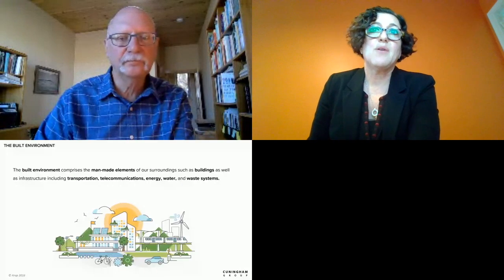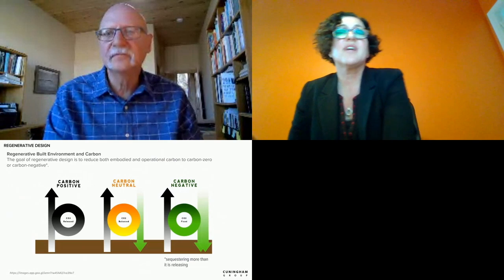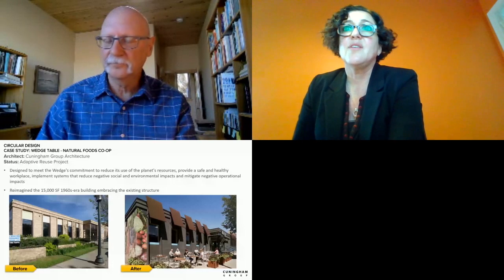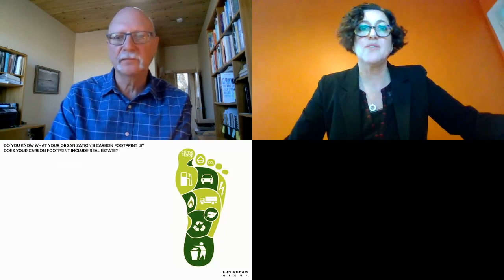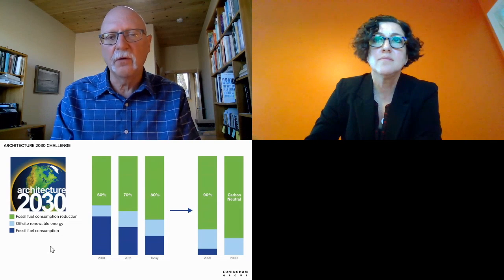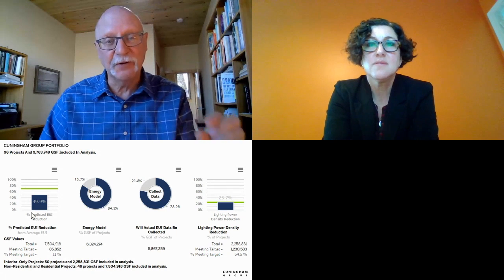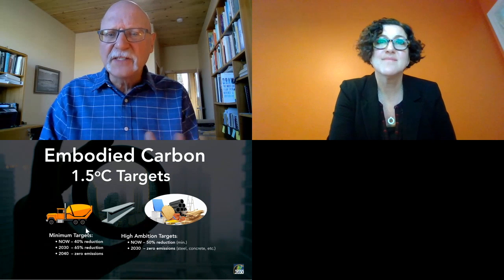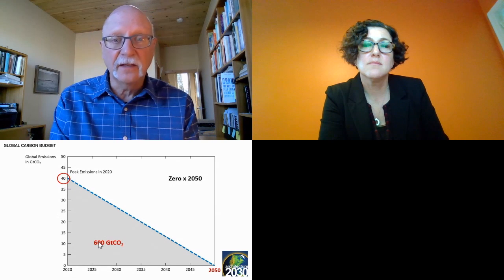Decarbonization, Regeneration and Circularity in the Built Environment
Theintegrateconference.com

Speakers:
Paul Hutton
Principal and Chief Sustainability Officer
Cuningham Group Architecture

Nina Broadhurst
Principal and Work Studio Leader
Cuningham Group Architecture

Session Description:
According to the Global Status Report 2017 the building and construction sector accounts for 36% of global final energy use and 39% of energy-related carbon dioxide (CO2) emissions when upstream power generation is included. The World Green Building Council has set targets of 40% less embodied carbon emissions by 2030 and 100% net zero emissions buildings by 2050.

The synergy of decarbonization, regeneration and circularity applied to the built environment poses significant opportunities for brands to accelerate their own sustainability commitments. The mounting pressures of ambitious, enterprise-level sustainability directives will require innovative breakthroughs. Design thinking will play a critical role in generating new business models and value propositions.

This presentation will provide the audience with an understanding of:
- Principles of decarbonization, regeneration and circularity;
- Value-cycle thinking that redefines life-cycle analysis of building performance;
- Trends in carbon transparency, chain-of-custody sourcing and materials upcycling;
- Integrating renewable energy, sustainable agriculture, and resilience.